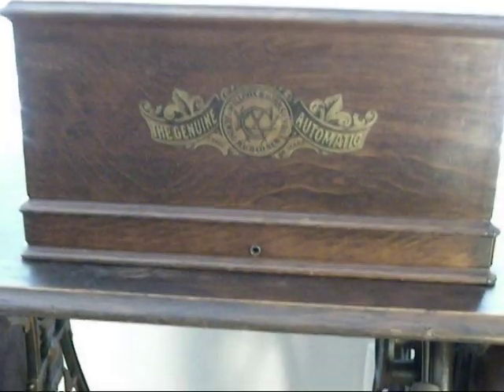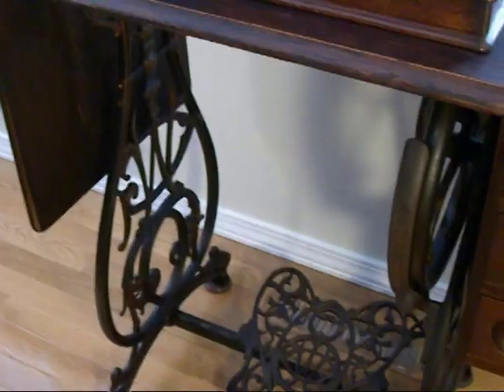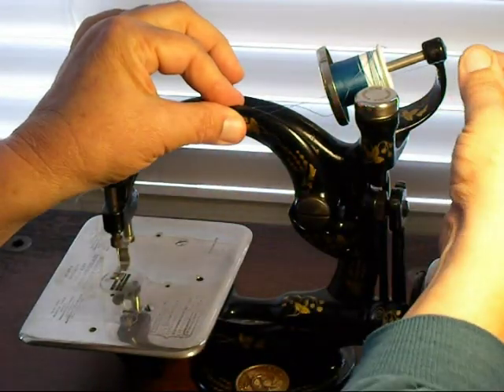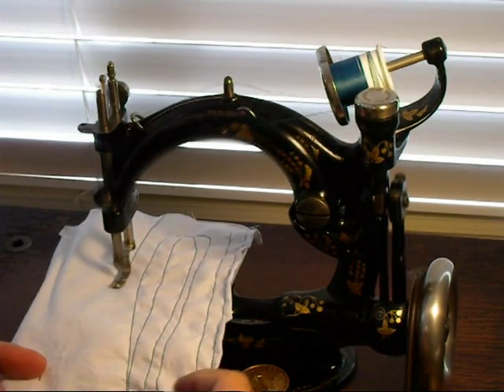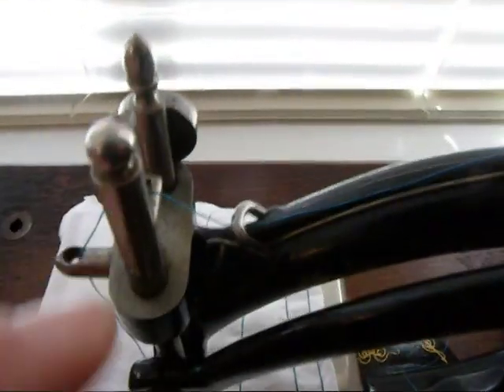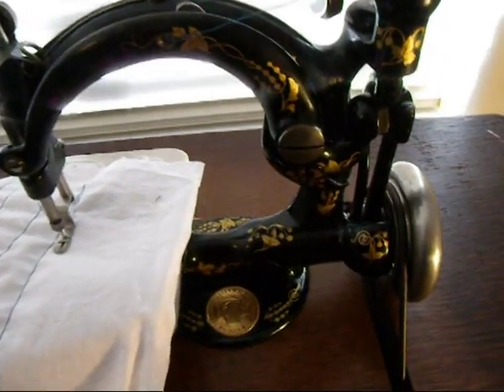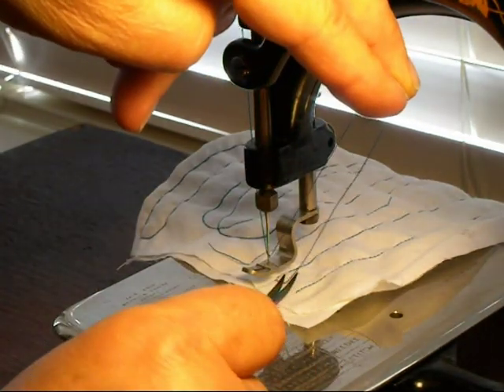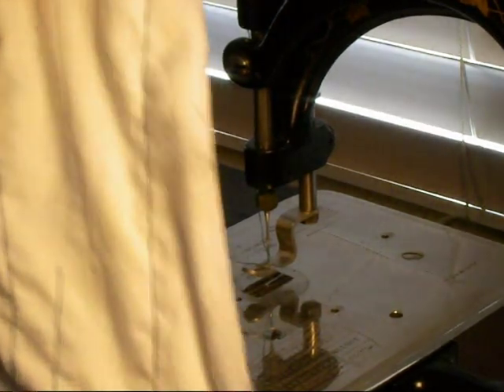Willcox & Gibbs Chain Stitch Sewing Machine- Threading, Treadle Brake & Locking stitch end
Shows a 1892 Willcox & Gibbs antique treadle sewing machine in an original treadle cabinet. Video shows how to thread machine, how the treadle brake works and how to lock the end of the chain stitch so it won't unravel